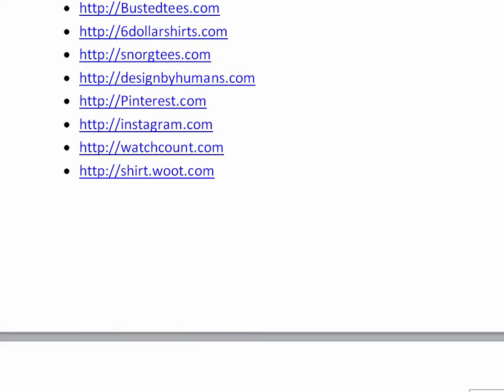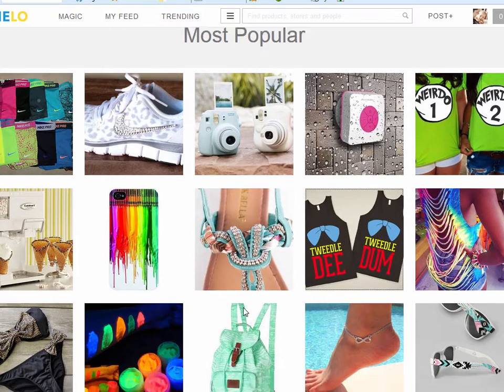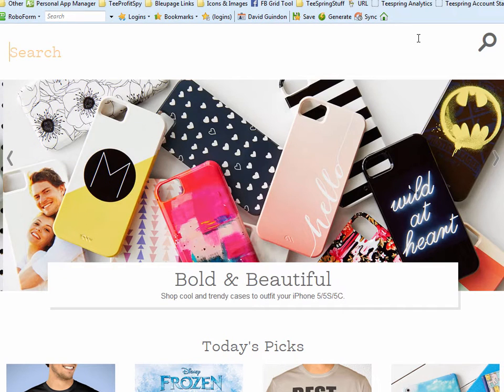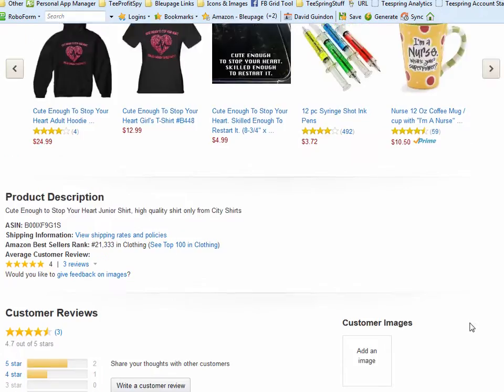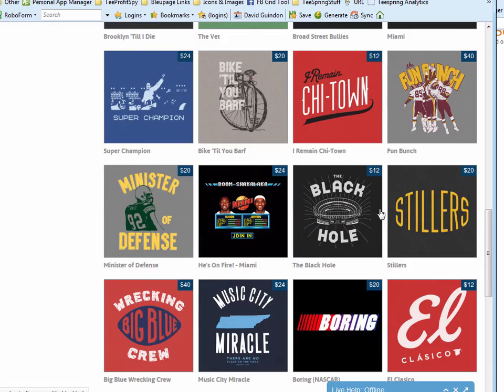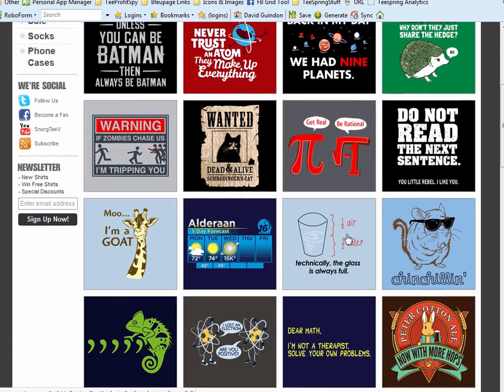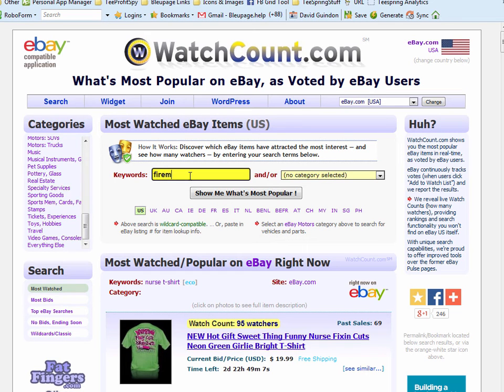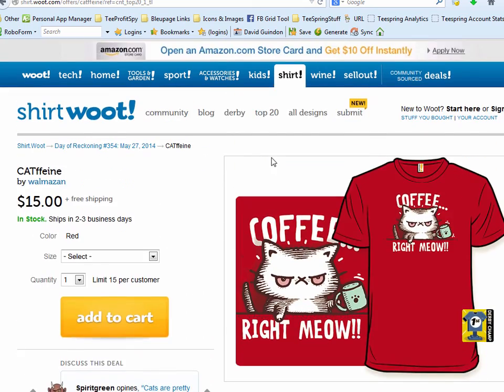research for niche ideas of teespring - Make money with selling tshirt teespring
The way to research for niche ideas- Make money with selling tshirt teespring